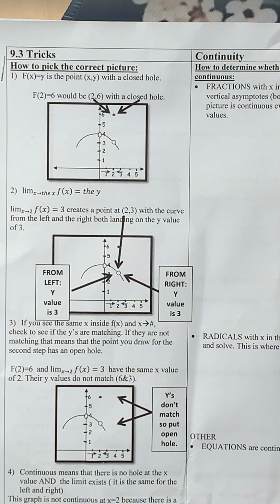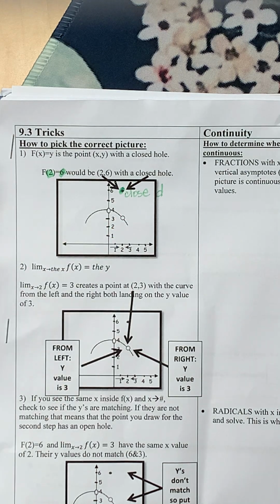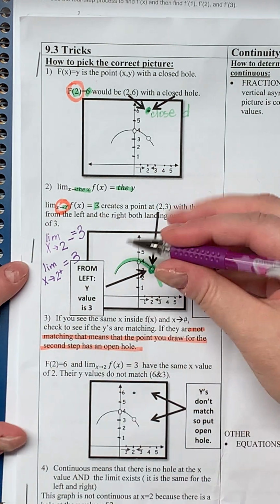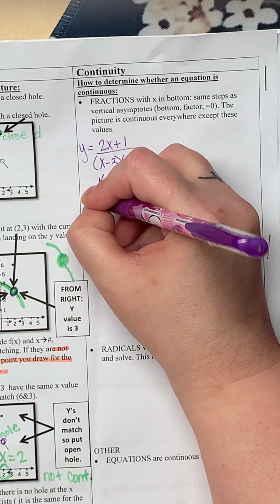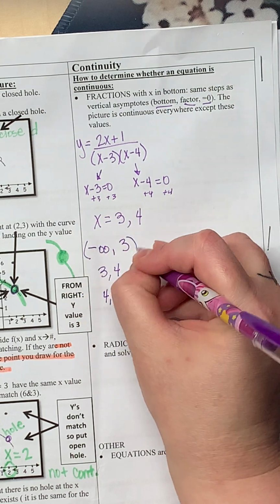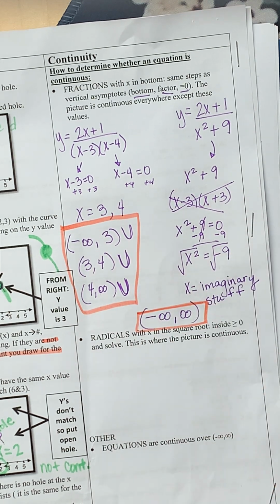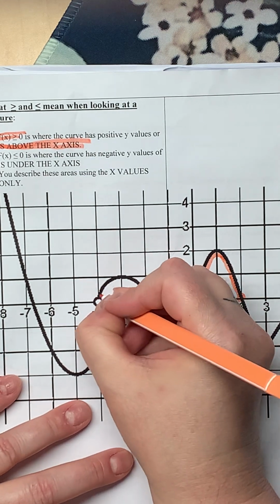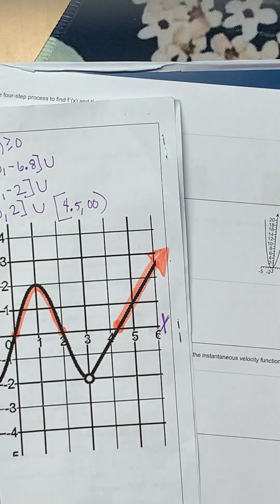9.3 ( how to pick the correct picture, how to find where equations are continuous)